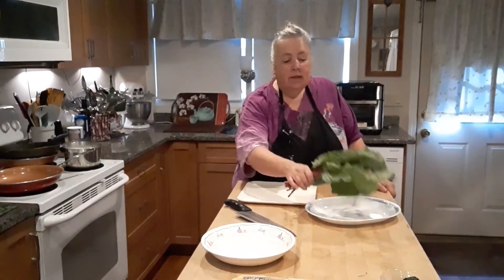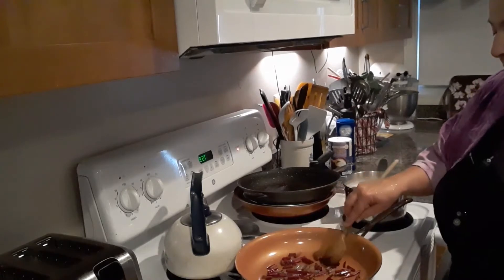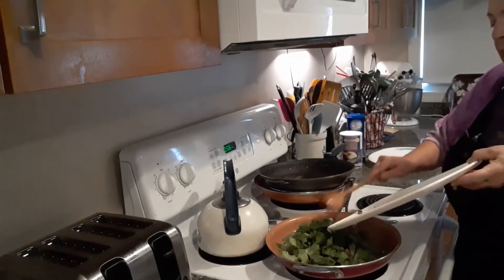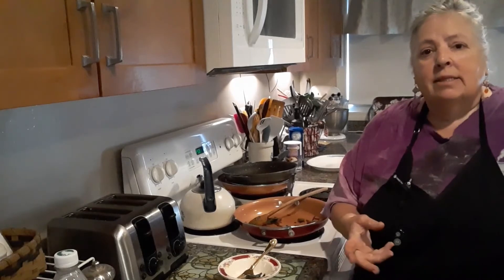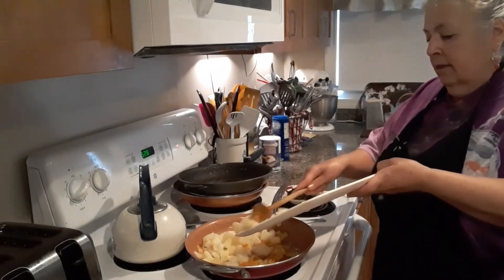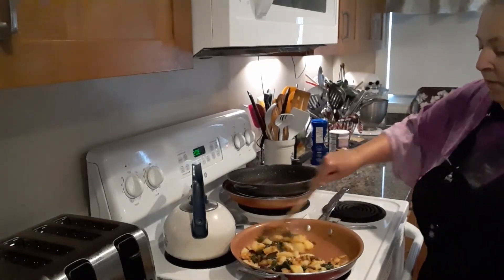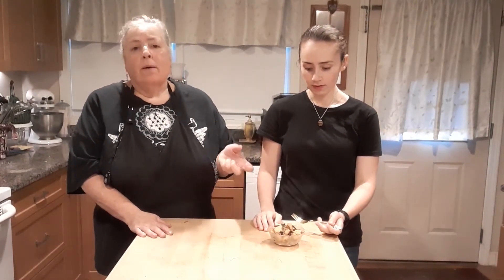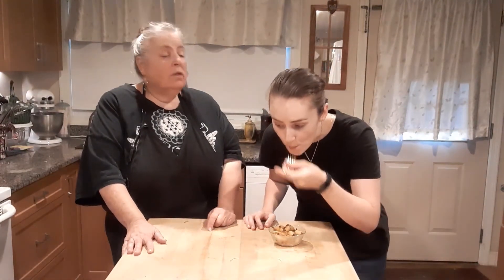Beet Greens & Potatoes 🥔 with Sarah